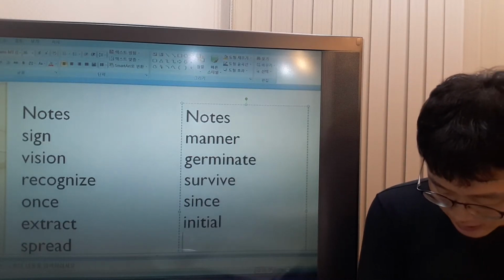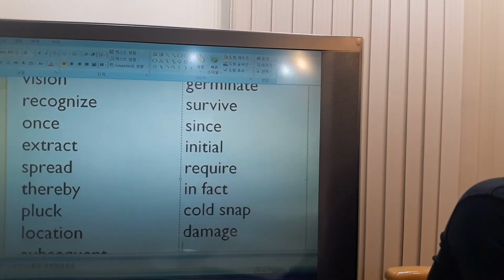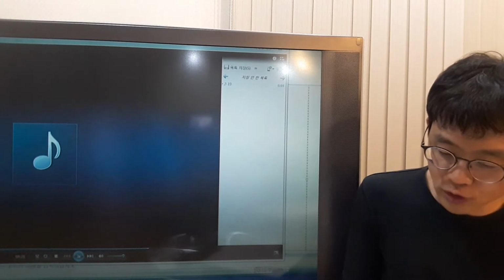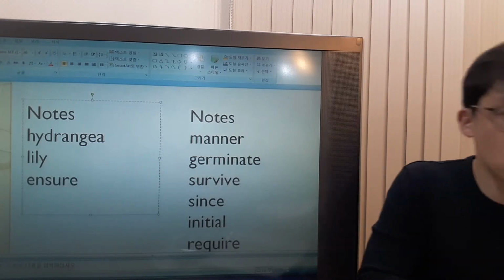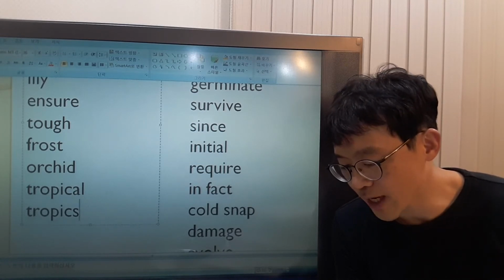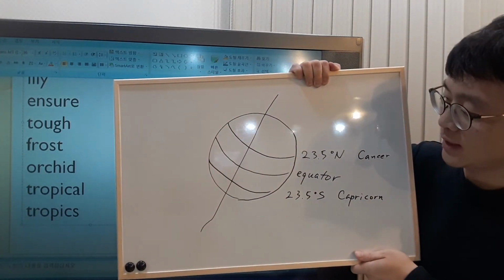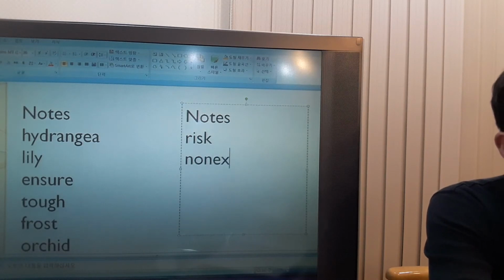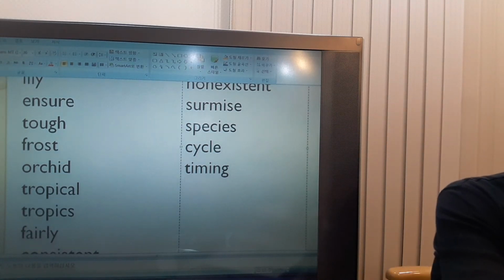TOEFL Listening Intermediate - Plant Reproduction 3/5 - Tae English